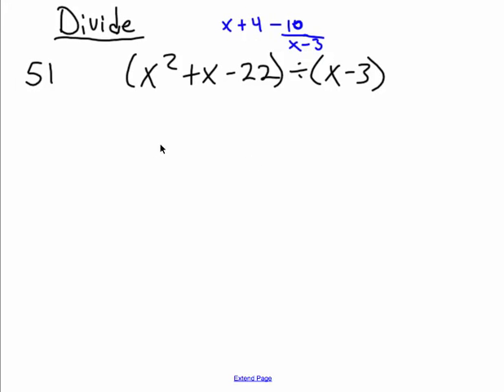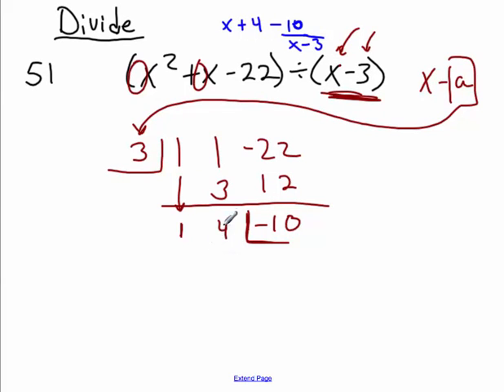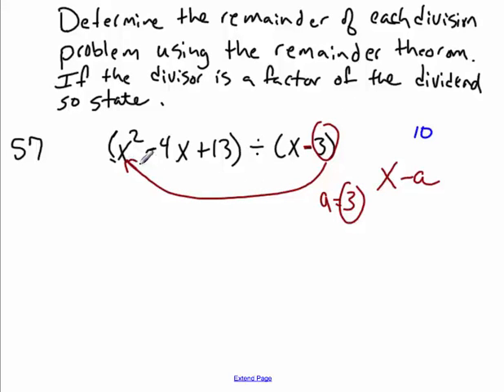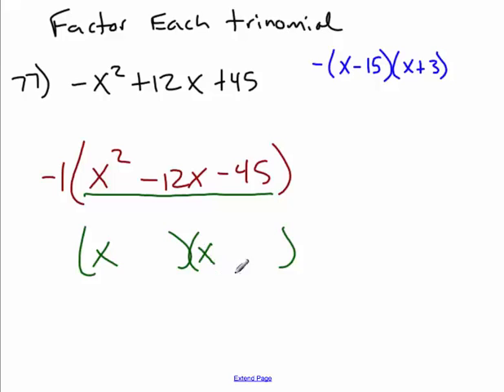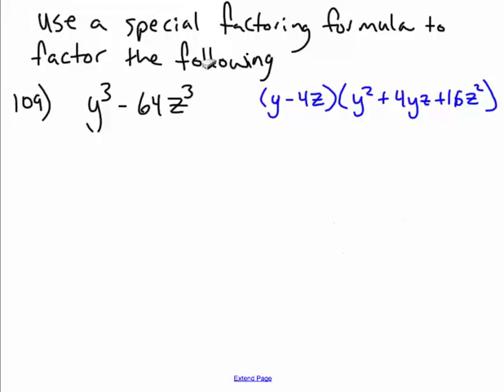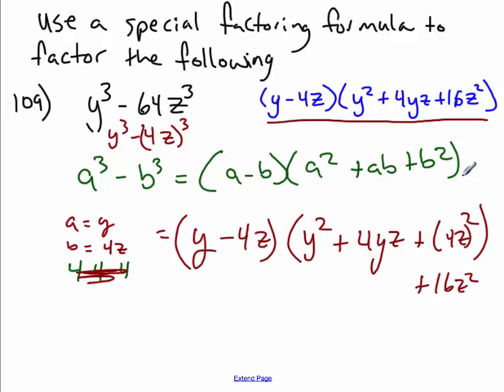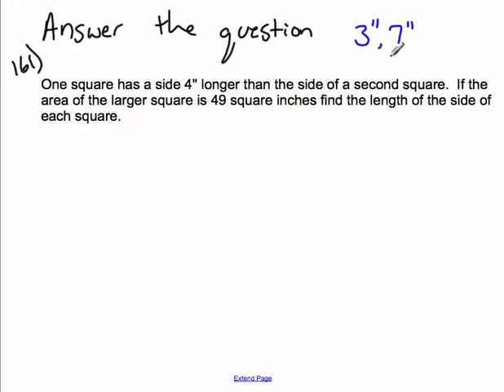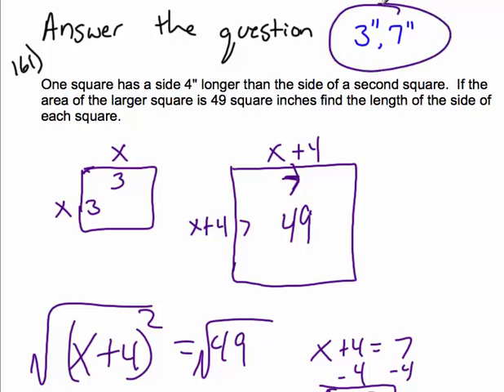Hannah Ch 5R 51 161